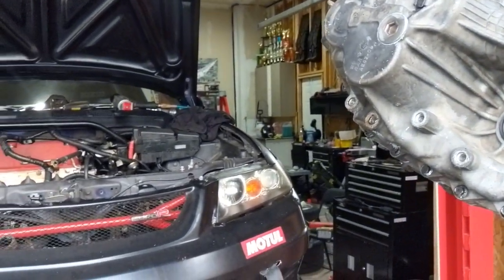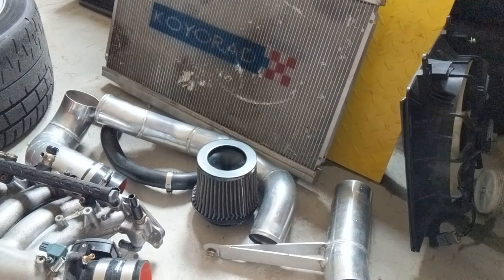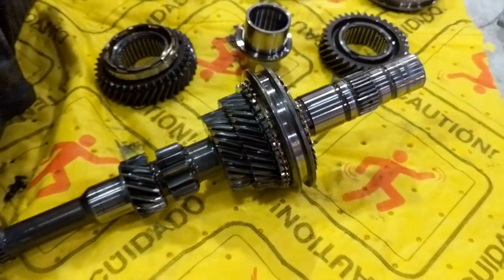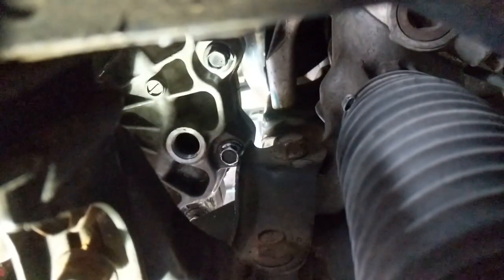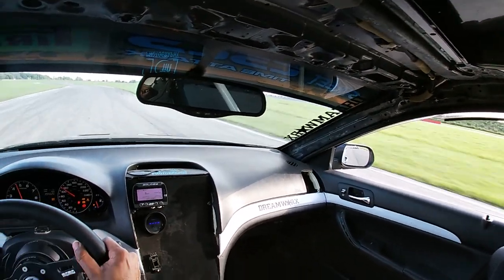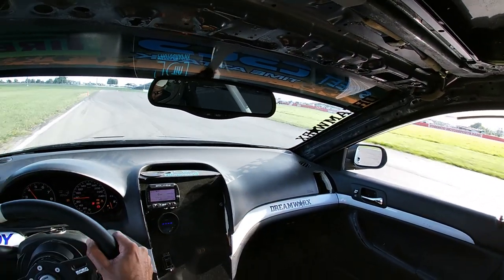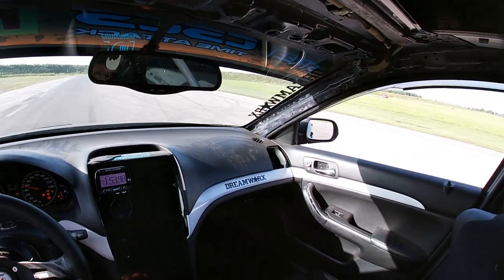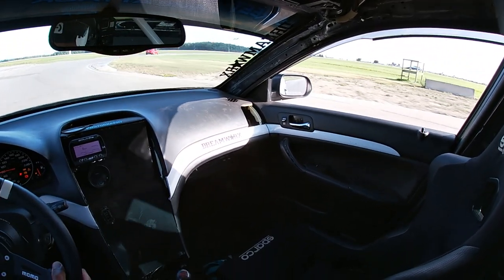The Rebuild - Test Session @ TMP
Clutch Alignment Tool

Motul Gear Competition

My TSX Build List:
Engine/Drivetrain:
Vibrant Intake filter:
Vibrant Custom piping:
Krafterwerks Intercooler
Innovative Engine Mounts:
Tial BOV:
Grams 72mm TB:
Grams 1000cc Injectors:
Skunk 2 Fuel Rail:
Universal HiFlo Cat:
Skunk 2 Cat-Back:
Koyorad Aluminum Radiator:
Carillo rods
Wiseco Pistons 87.5mm 10.3-1
ARP Headstuds:
Skunk 2 camshaft:
Skunk 2 exhaust cam gear:
45 degree Intake cam gear
Skunk 2 Valves:
Skunk 2 dress up bolts:
K-Tuned wire cover:
K-Tuned dip stick:
K-Tuned Shifter:
Exedy Hyper series Twin clutch:
MFactory LSD:

Suspension/Brakes:
Skunk 2 Upper control arms:
Skunk 2 Upper ball joints:
SPC rear camber kit:
SPC rear toe arms:
Moog Endlinks:
Stoptech ST40 BBK:
Endless Brake Fluid:

Interior:
NRG Short hub:
NRG 3.0 quick release:
Grams A/F gauge:
Skunk 2 Shift knob:
Battery Relocated:
1- Terminal Cover:

My Other Video/Audio gear:
Camera bag:
Geekoto Softbox
Insta360 One R:
RavPower Battery Pack
RavPower Battery Pack with Outlet
Phone mount:
Boya Clip on Mic:
Rode VideoMicro:
WuCUDQBfyhM2muyk1VpP0Q
Canon 18-55mm Lens: